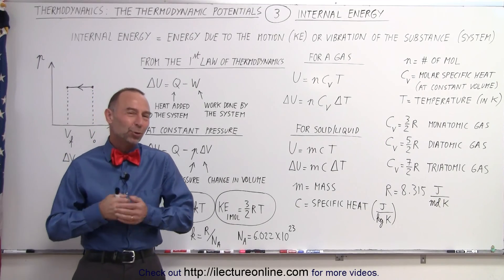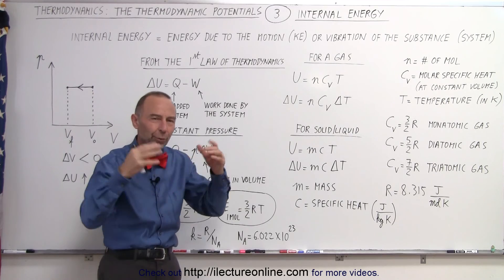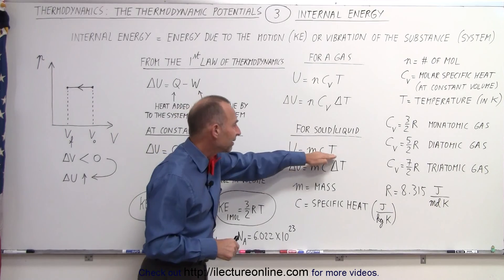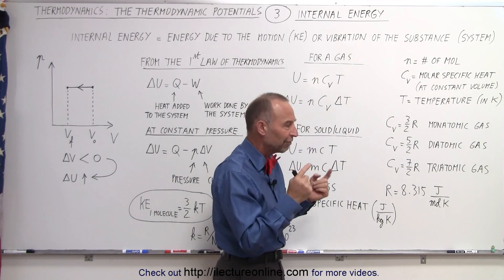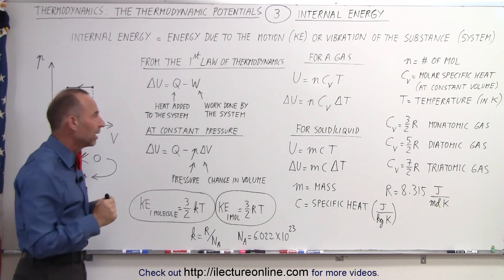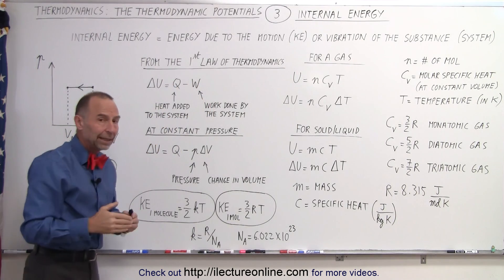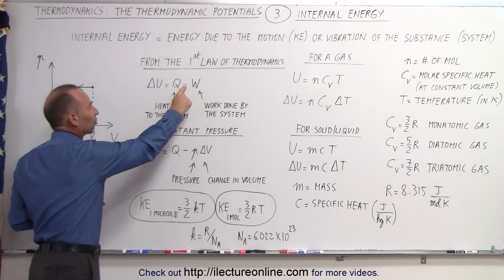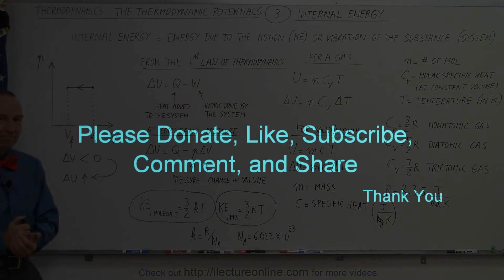Physics 32.7 Thermodynamic Potentials (3 of 25) What is Internal Energy?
In this video I will explain internal energy to better understand the 4th thermodynamics better. Internal energy is the energy due to the motion (KE) or vibration of the substance (system).